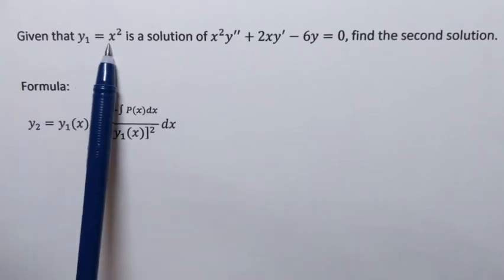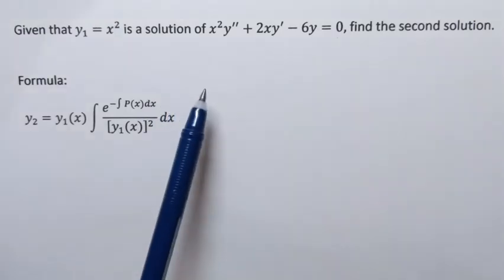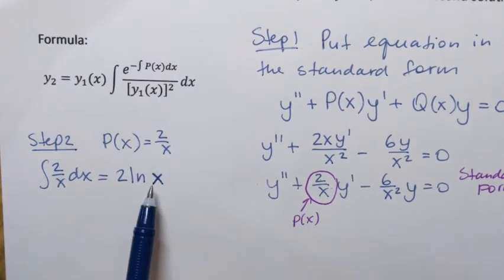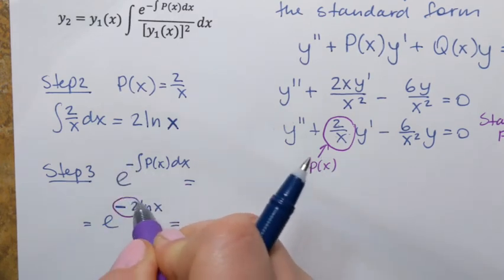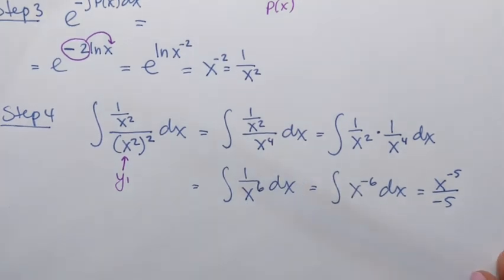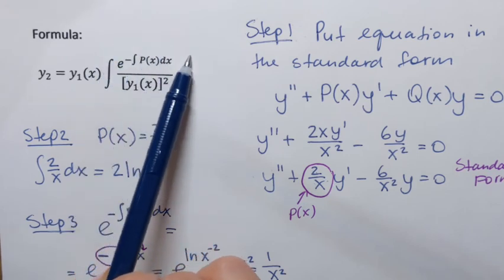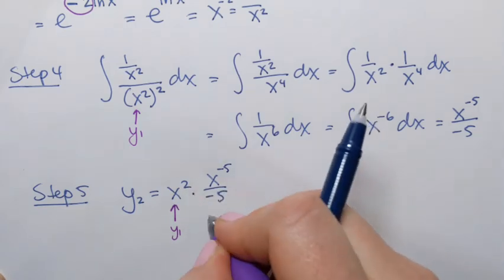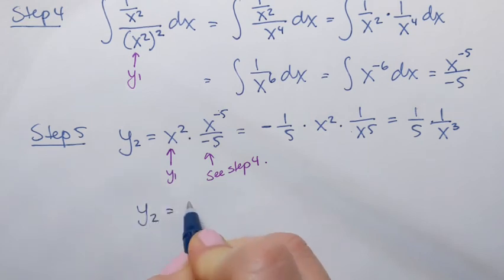Constructing a Second Solution from a Known Solution Using Formula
Differential Equations. Constructing a Second Solution from a Know Solution. Reduction of Order formula. Given one solution, find a second solution of the differential equation.